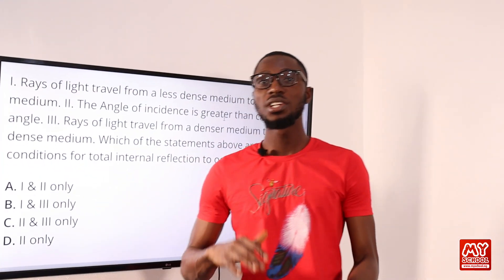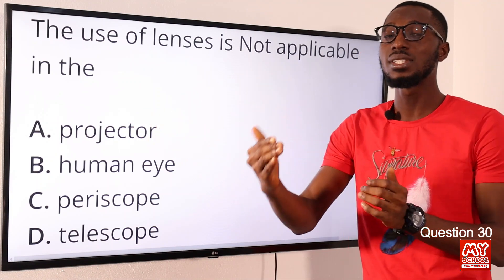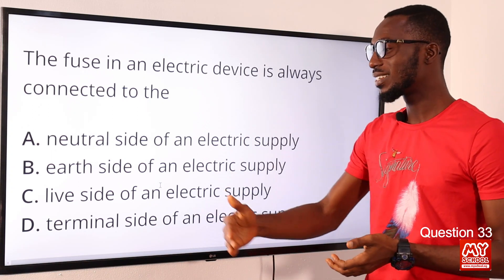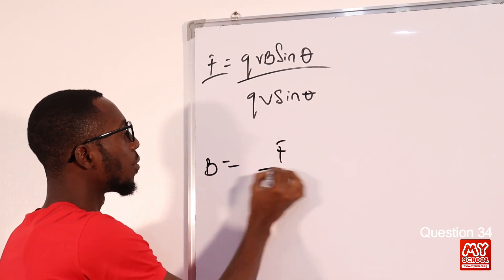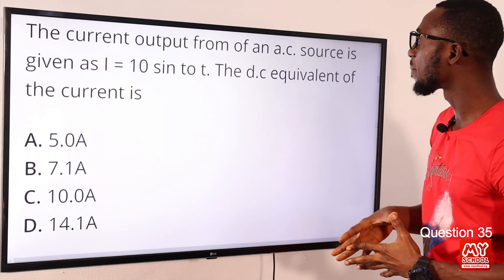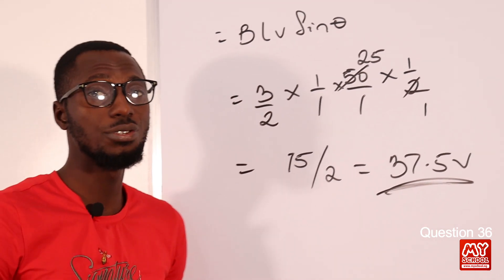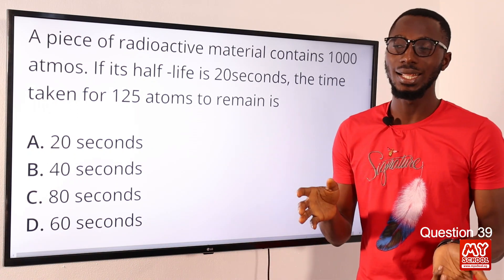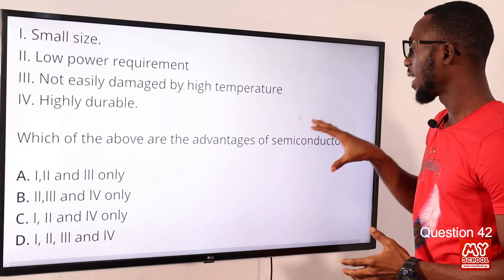JAMB CBT Physics 2012 Past Questions 29 - 42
1. JAMB CBT Practice Mobile App;
2. JAMB CBT Practice Software;